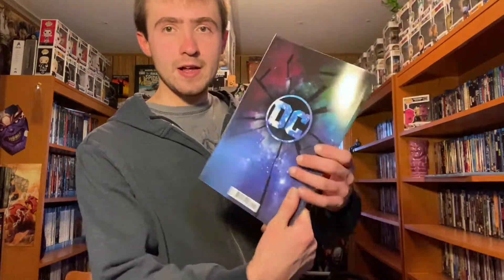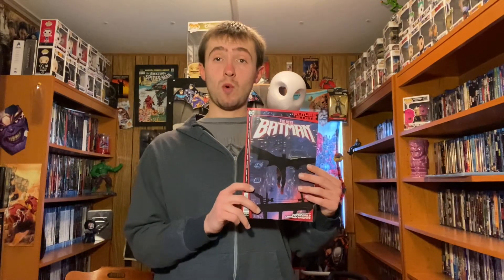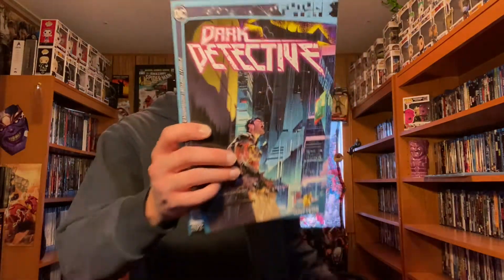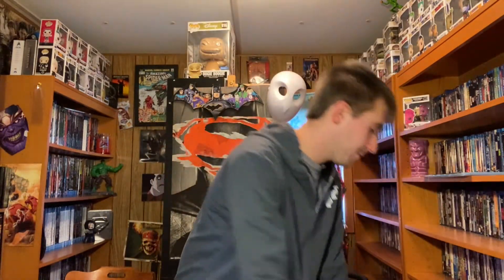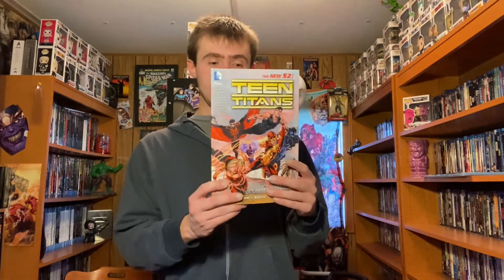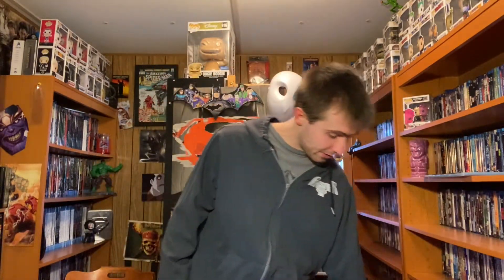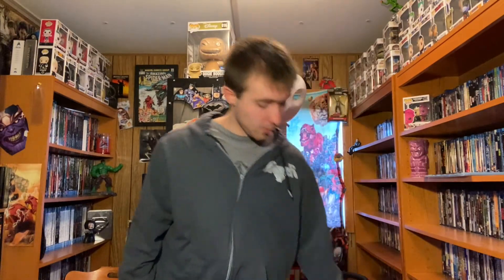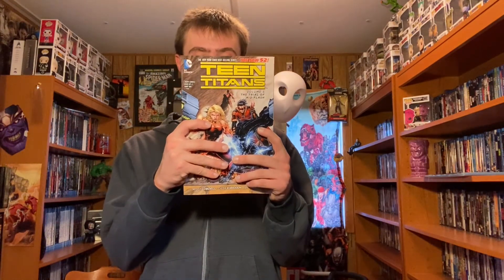Comic book Haul (1/17/21)